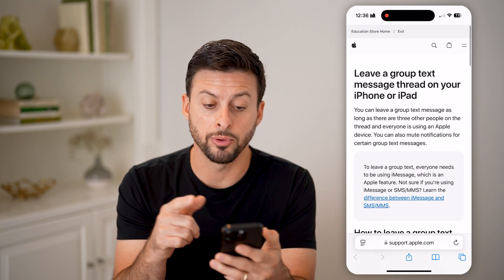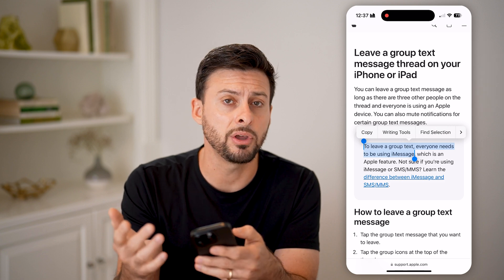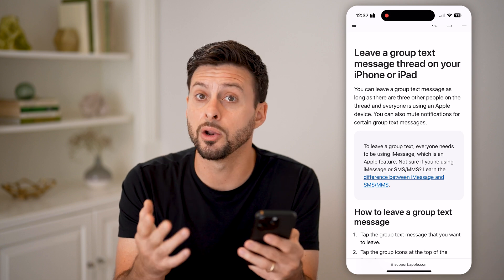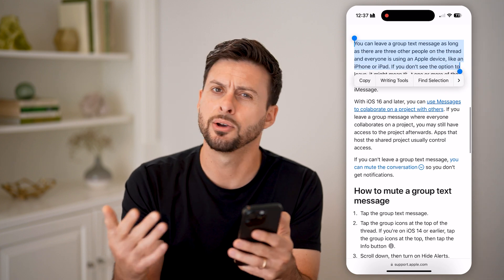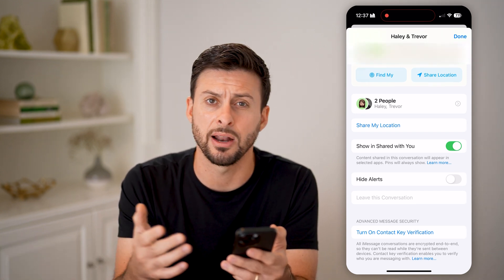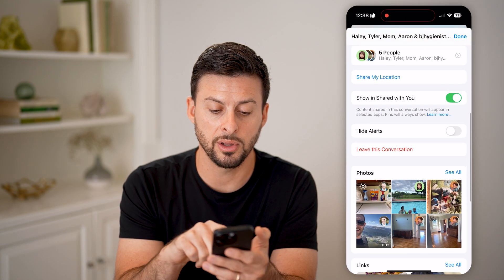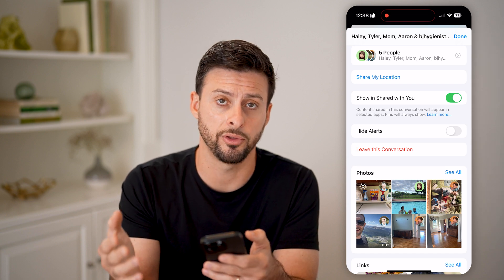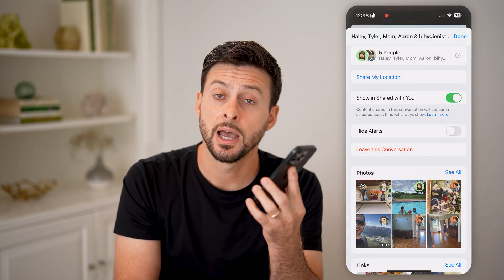How To Fix "Leave This Conversation" Greyed Out On iPhone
Here's how to fix "leave this conversation" being greyed out on iPhone so you can find out why this option may not be available.